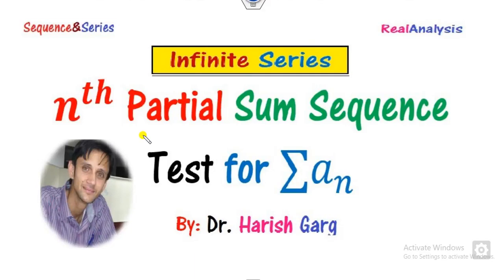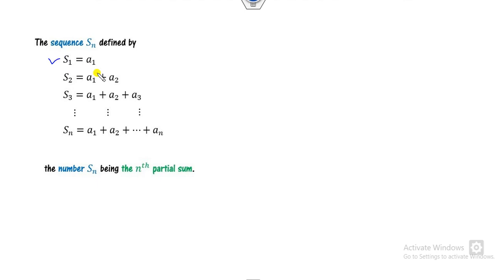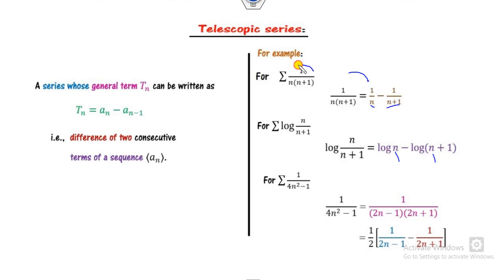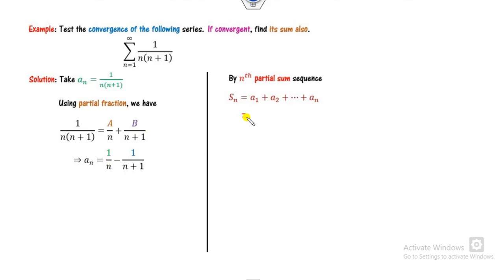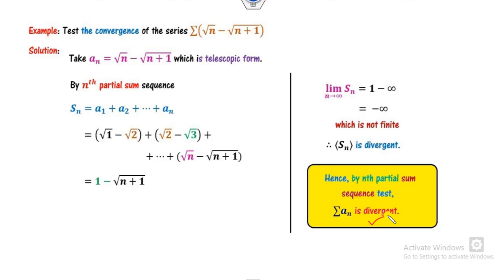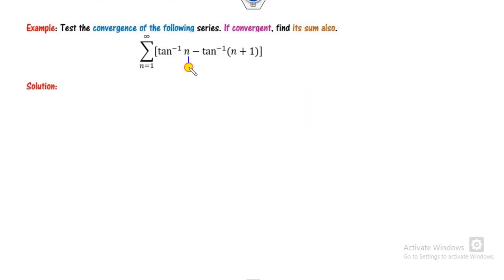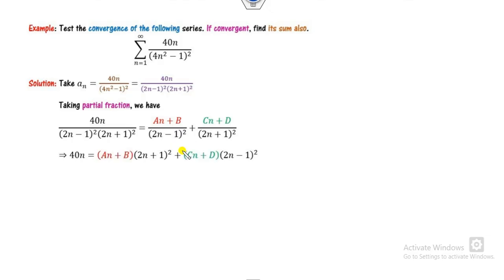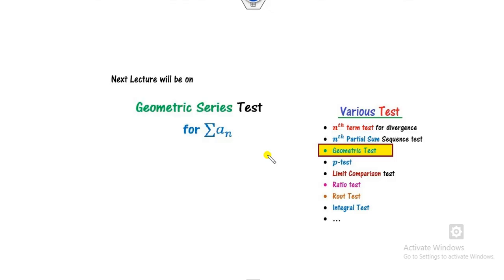nth Partial Sum Sequence Test for an Infinite Series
This lecture explains the nth Partial sum sequence test for convergence of an infinite series